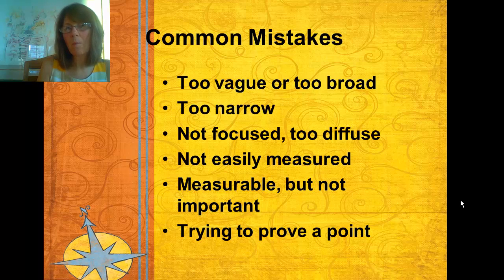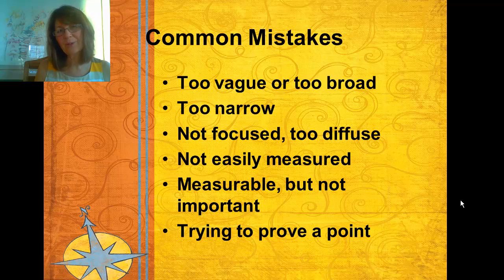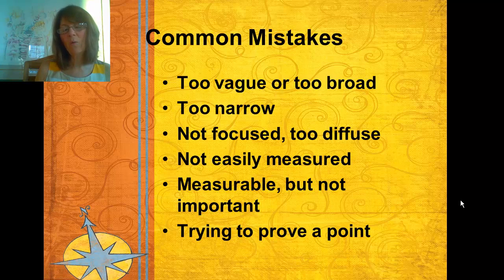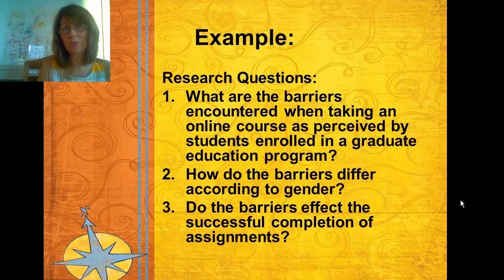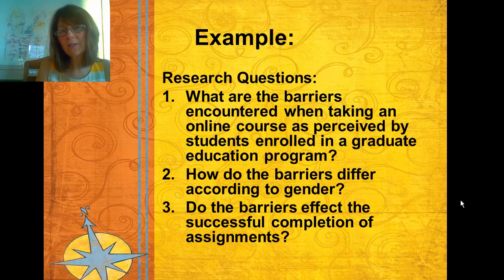EDG6224 Writing research questions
How to write research questions